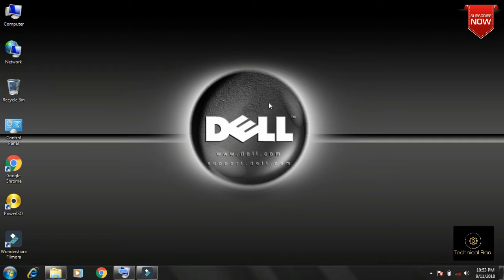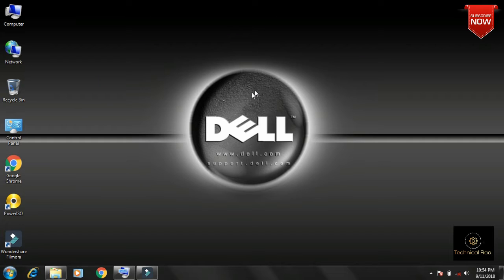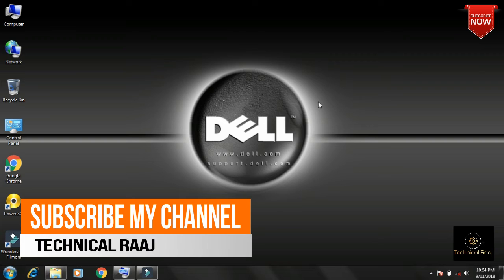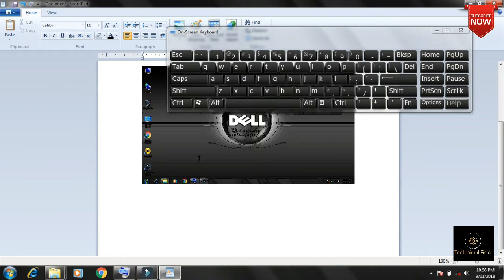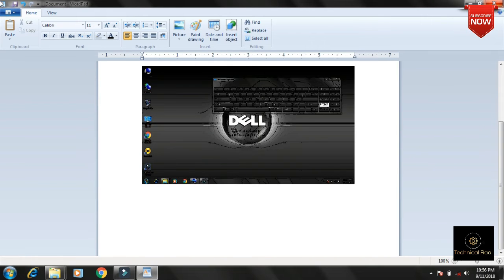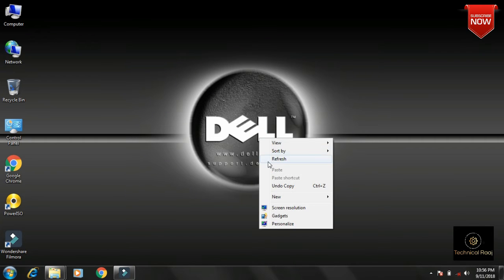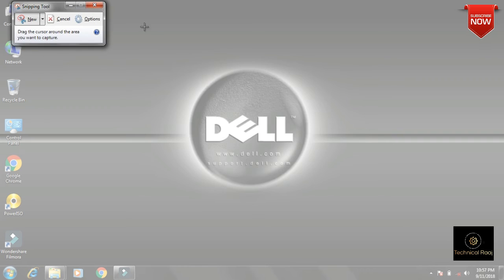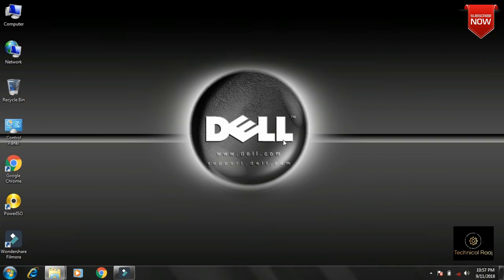Best ways to take screenshot Windows 7/8/10 in Without use any other software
Bondhu hokol videotut moi apunalukok dekhaisu j laptop ba desktopot apunaluke kenekoi screenshot lobo paribo balag aku software use nokorakoi

Jodi videotu val lage like koribo aru plz